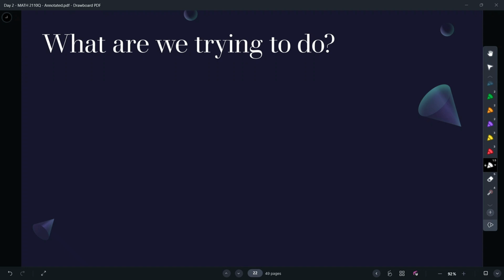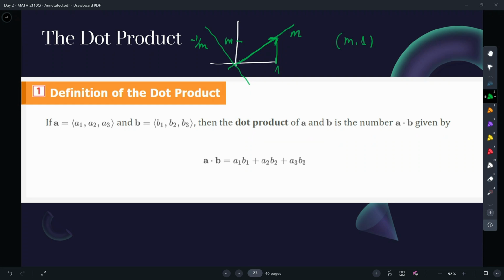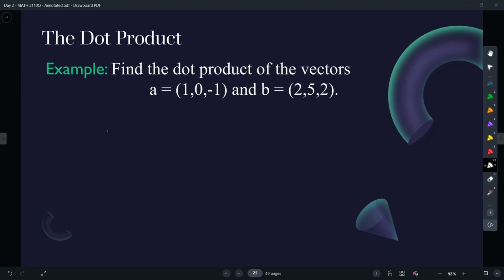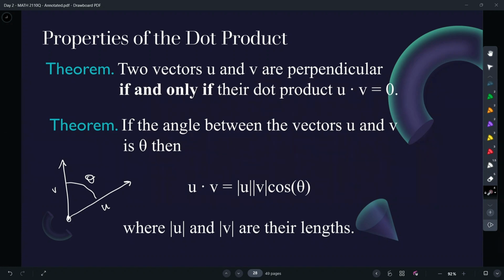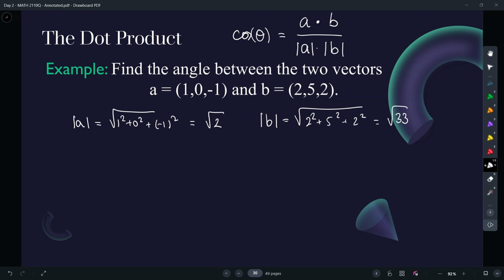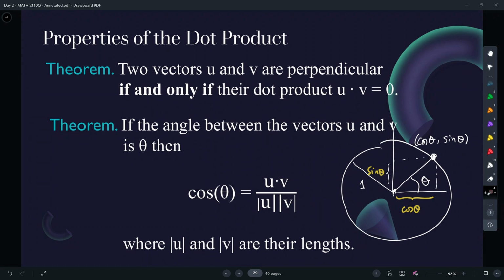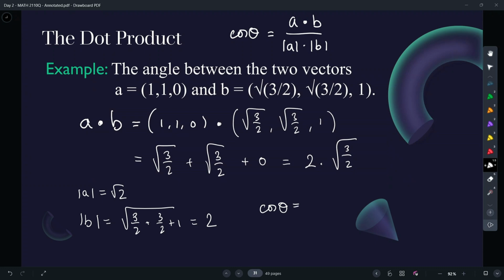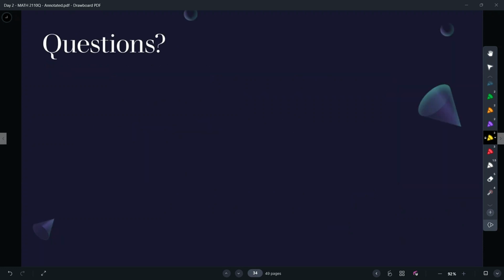Multivariable Calculus - 4 - The Dot Product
In this video we talk about the dot product of two vectors.

This video is part of a course on multivariable calculus that I taught at UConn in Spring 2026.